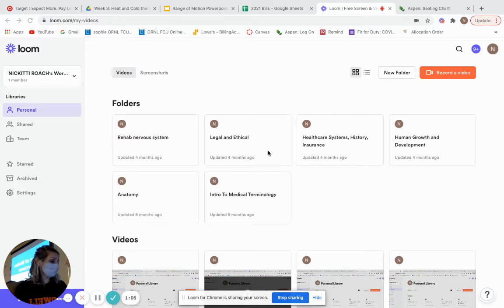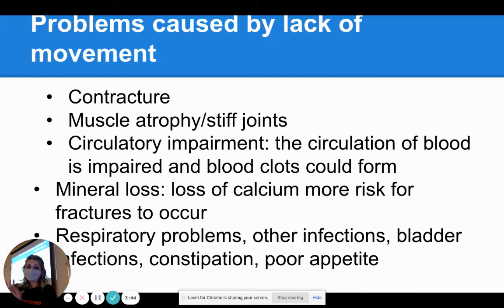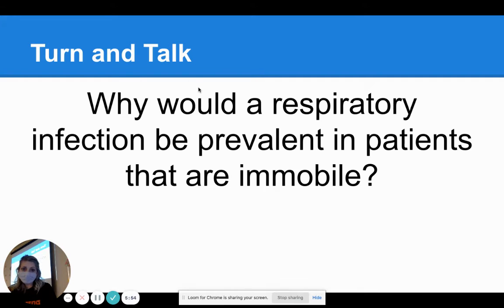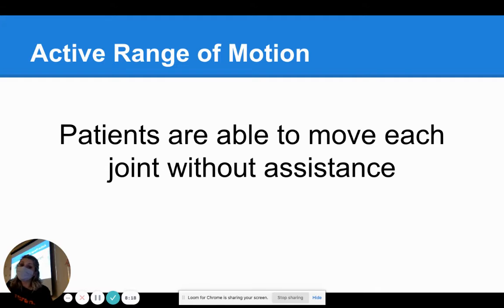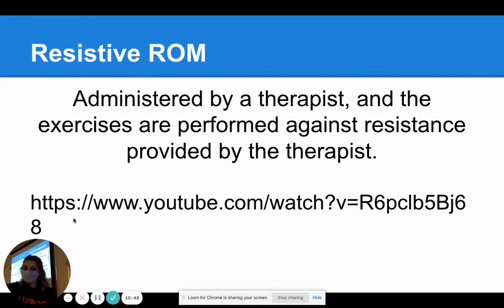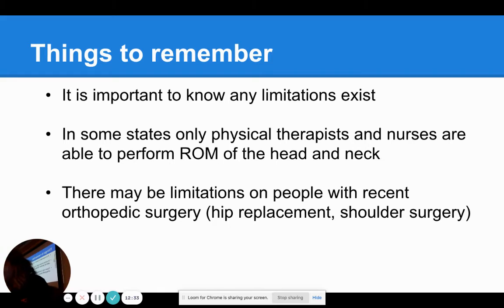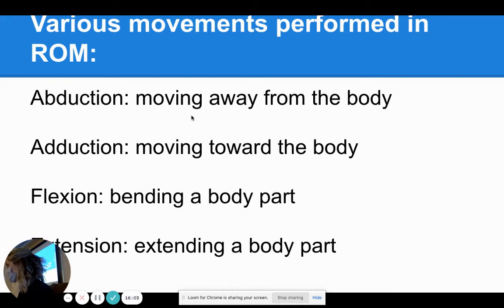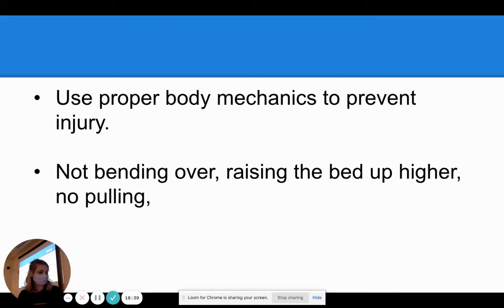Rehab Careers: Range of Motion